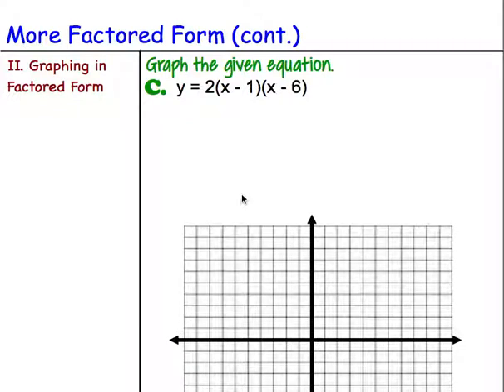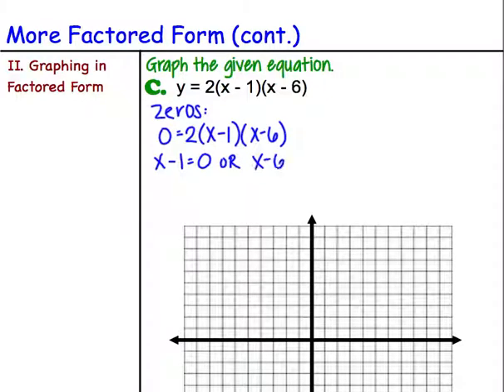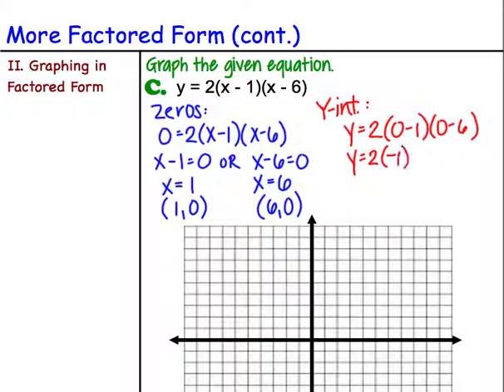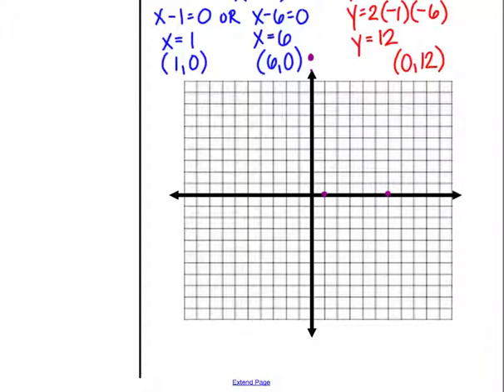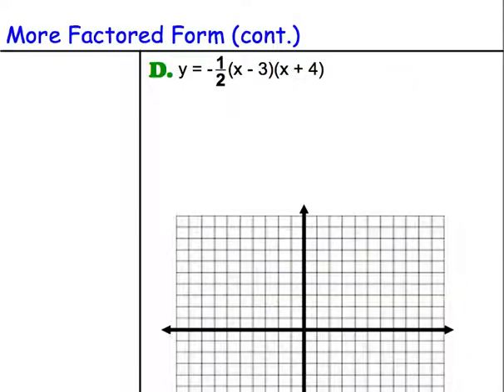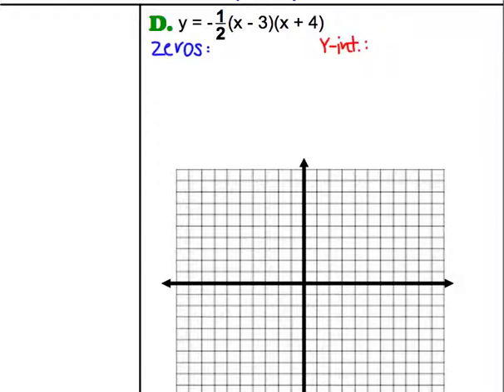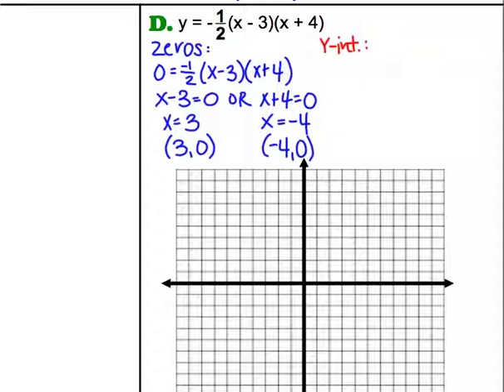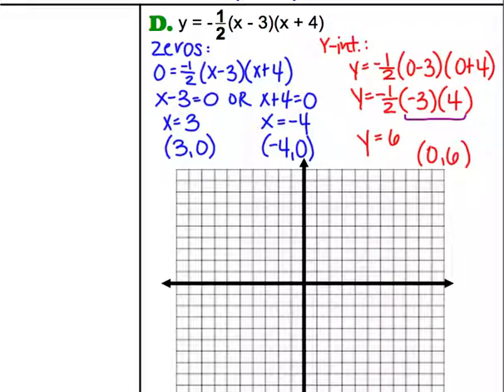LT26D2 Graphing from Factored Form w a Coefficient, Basic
Graphing quadratics from factored form with a coefficient, sketching the graph